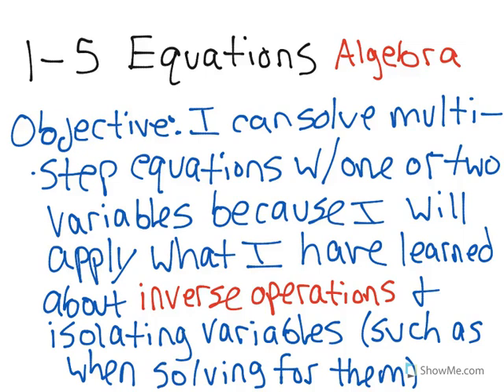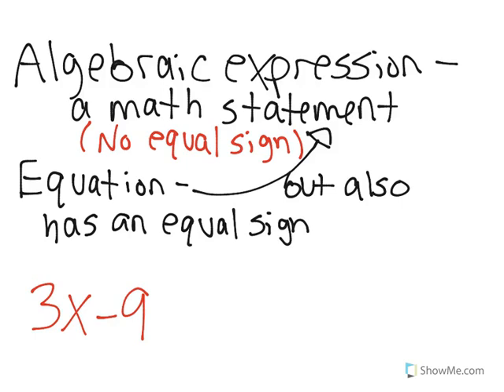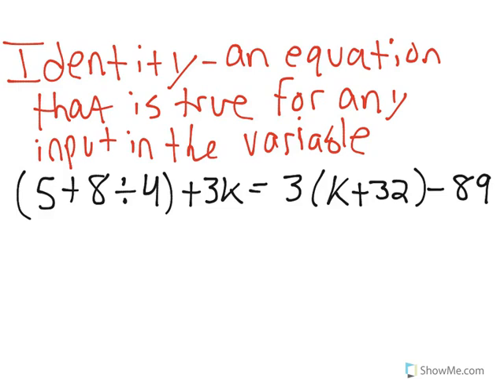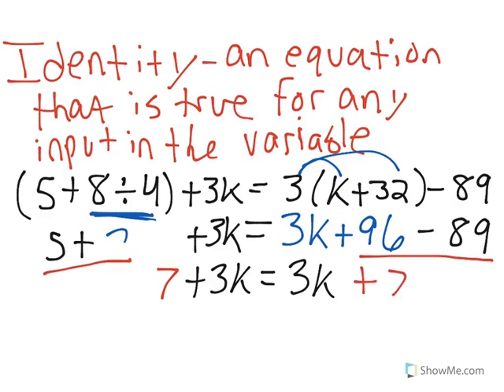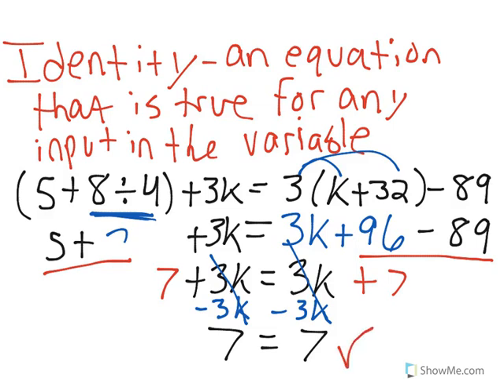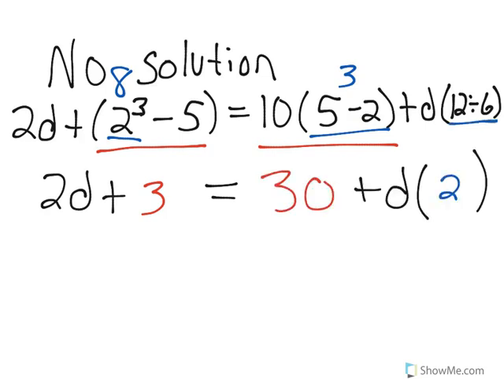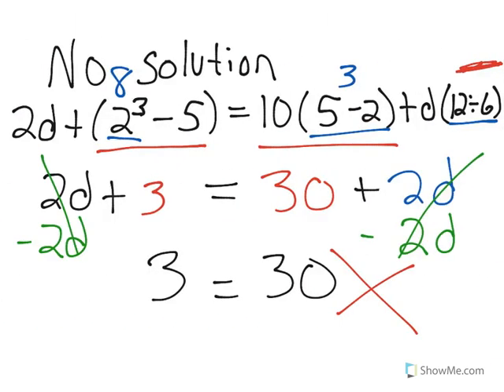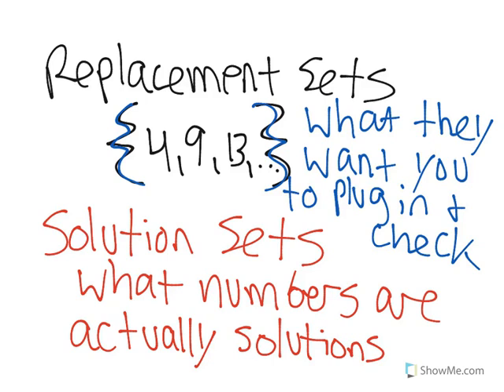Algebra 1: 1-5 Equations